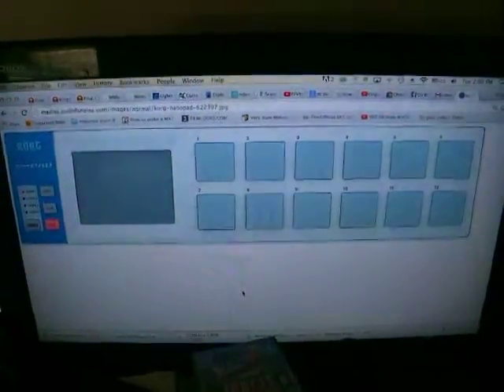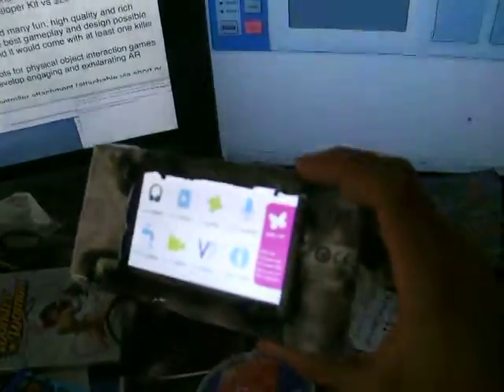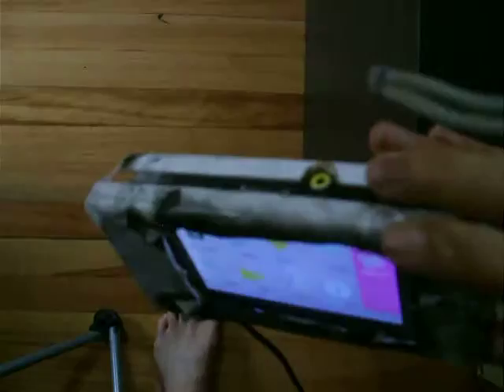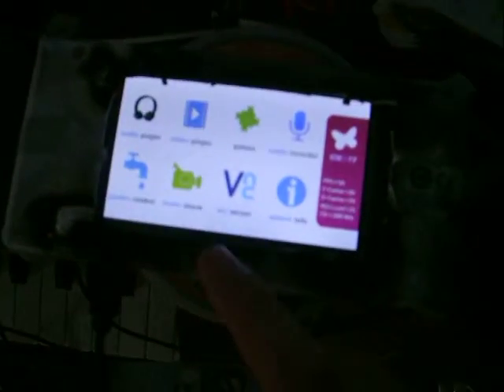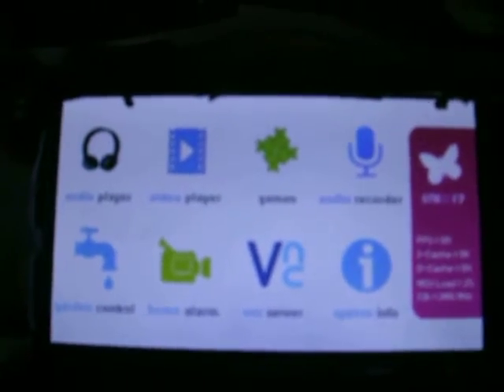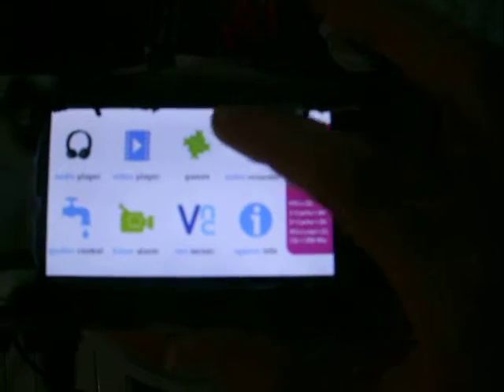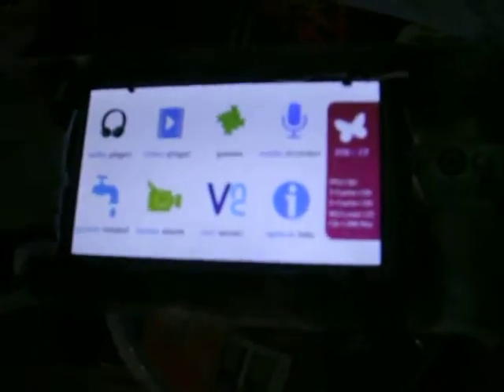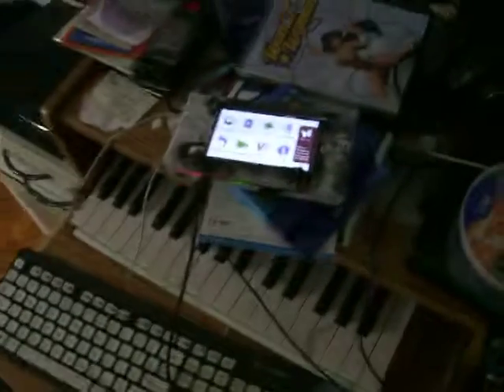STM32F7 Makeshift Enclosure from Korg NanoPad Case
Using the back of a broken Korg Nanopad shell, with a lighter and scissors I was able to make a makeshift enclosure for the STM32F7 Discovery kit. This video also gives a demo of the STM32F7 Discovery kit itself.

I made the enclosure for temporary protection and it is not a recommended method for doing so.

The STM32F7 Discovery Kit Specs:

STM32F746NGH6 microcontroller featuring 1 Mbytes of Flash memory and 340 Kbytes of RAM, in BGA216 package

On-board ST-LINK/V2-1 supporting USB re-enumeration capability

USB functions: virtual COM port, mass storage, debug port
4.3-inch 480x272 color LCD-TFT with capacitive touch screen

Camera connector

SAI audio codec

Audio line in and line out jack

Stereo speaker outputs

Two ST MEMS microphones

SPDIF RCA input connector

Two pushbuttons (user and reset)

128-Mbit Quad-SPI Flash memory

128-Mbit SDRAM (64 Mbits accessible)

Connector for microSD card

RF-EEPROM daughterboard connector

USB OTG HS with Micro-AB connectors

USB OTG FS with Micro-AB connectors

Ethernet connector compliant with IEEE-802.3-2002

Five power supply options:

ST LINK/V2-1

USB FS connector

USB HS connector

VIN from Arduino connector

External 5 V from connector

Power supply output for external applications: 3.3 V or 5 V

Arduino Uno V3 connectors

Comprehensive free software including a variety of examples, part of

STM32Cube package

Supported by a wide choice of integrated development environments.

This unit is marketed to the "Internet of Things" developers, designers and manufacturers.